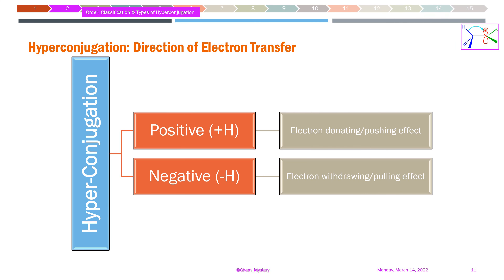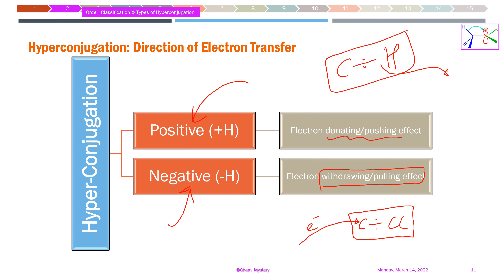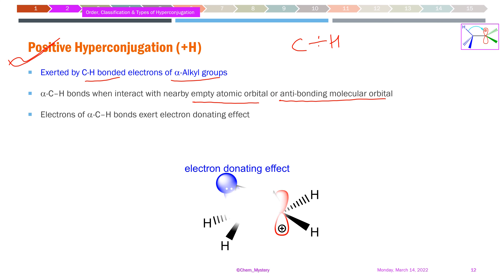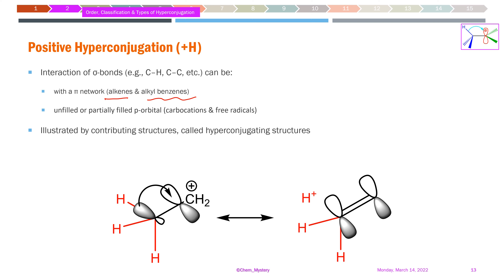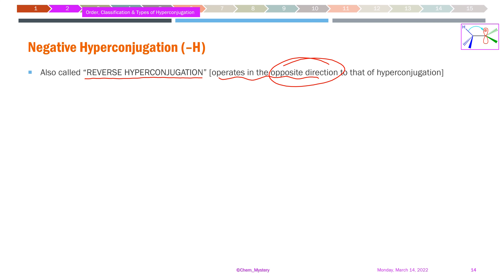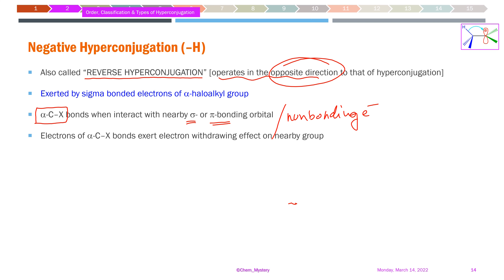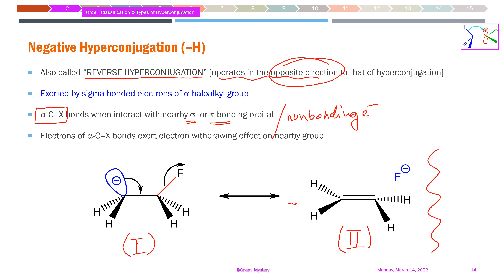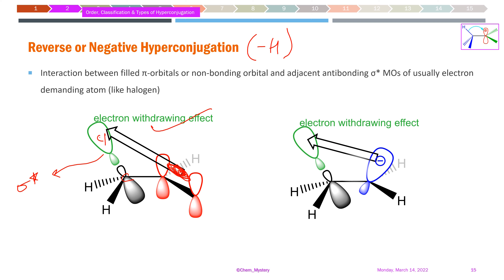Hyperconjugation - 02c | Positive Hyperconjugation |+H Effect | Negative Hyperconjugation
The Video No. 02 (part-C) of the Hyperconjugation series

Hyperconjugation is given less than adequate attention to by most of the educators
Either wrt to preparatory exams or for the sake of in-depth studies as required for higher studies in chemistry

This video series is an attempt to highlight the types of classification covering Positive Hyperconjugation, Negative Hyperconjugation, Isovalent Hyperconjugation, Heterovalent or Sacrificial Hyperconjugation
Also, the nature of delocalization understood as the order of conjugation and Hyperconjugation
There are ways of independent classification on the basis of the nature of orbitals involved in Hyperconjugation like σ→p, σ→π*, σ→σ*, π*→σ*, n→σ*

Other less used terms like homoconjugation discussed, which leads to homohyperconjugation
Also the significance of double hyperconjugation discussed